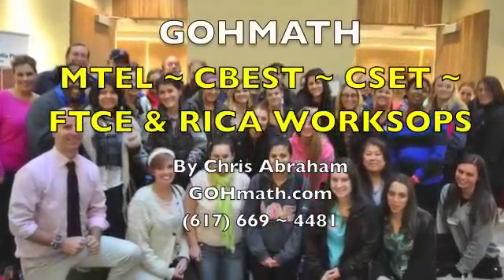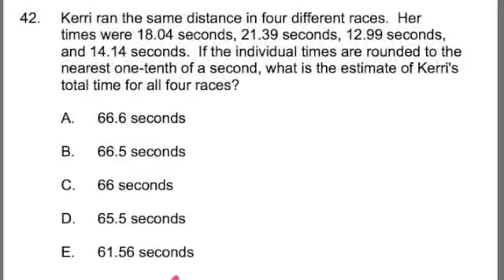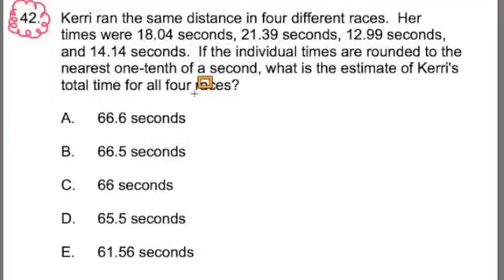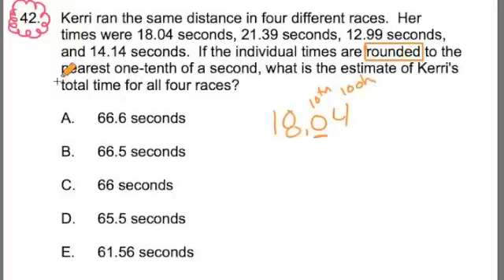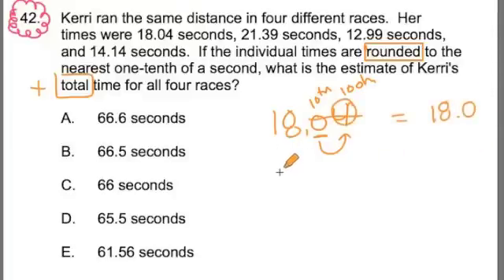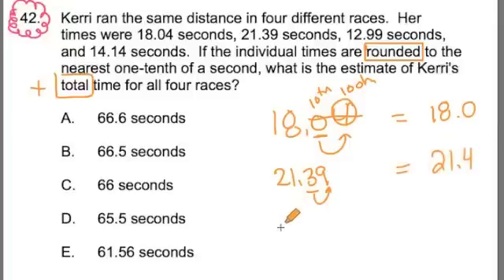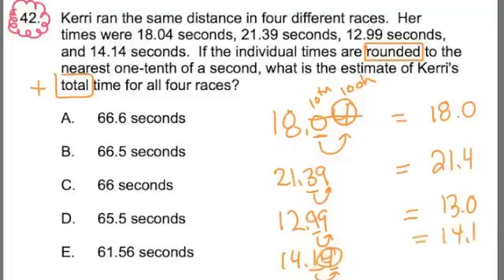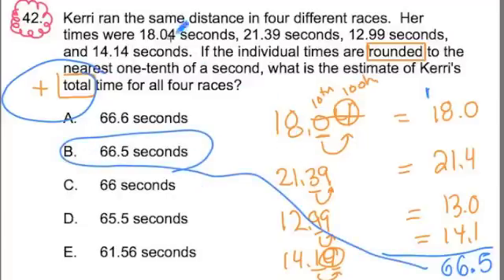GOHMATH:#42 ~ Estimating 3 ~ CBEST Math Practice Test ~ Chris Abaham ~ GOHmath.com